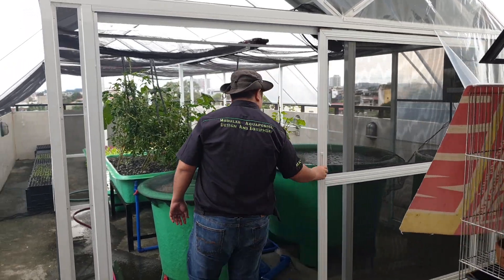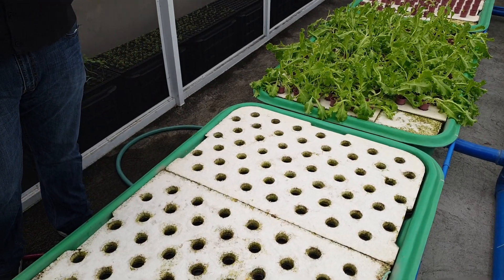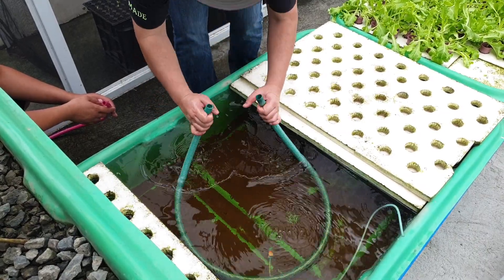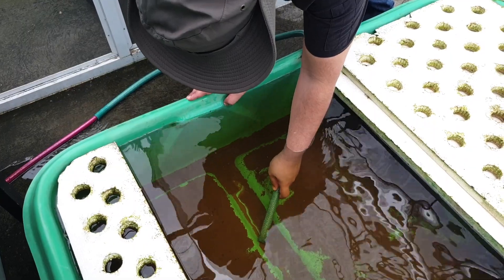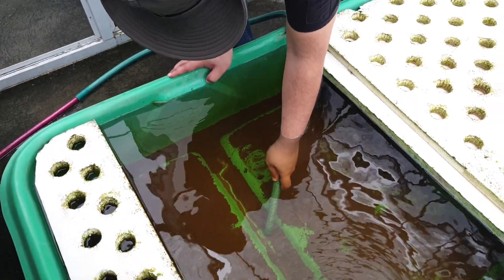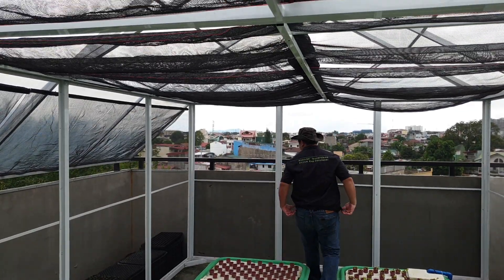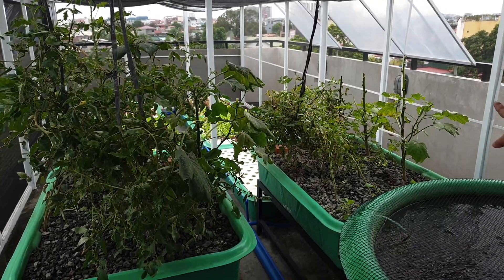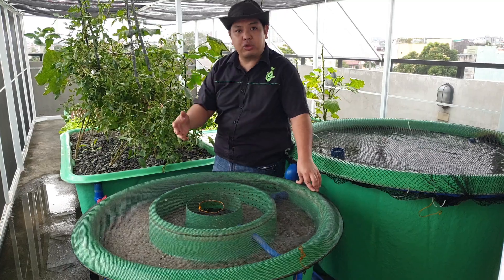Cleaning the aquaponics DWC using a siphon